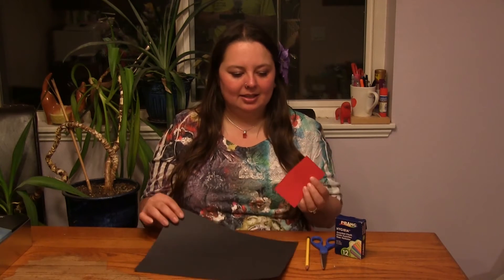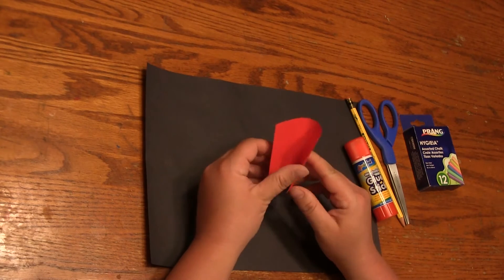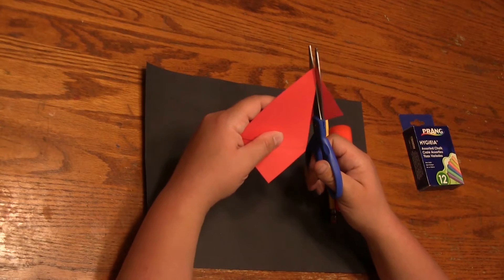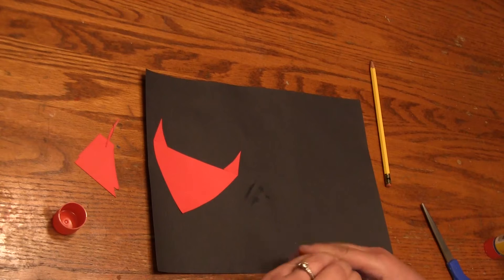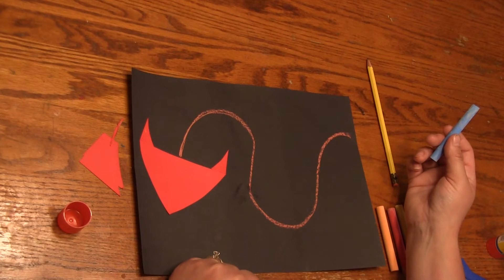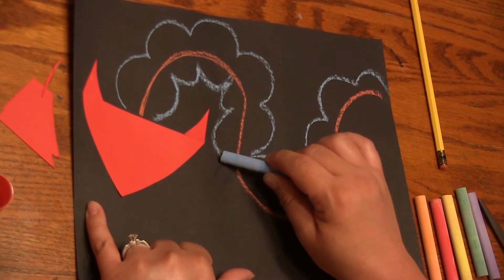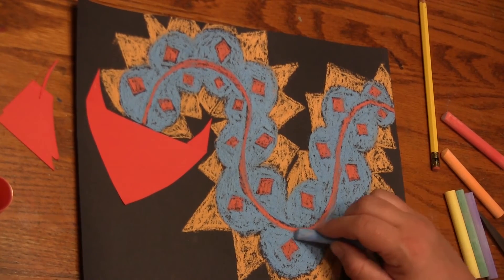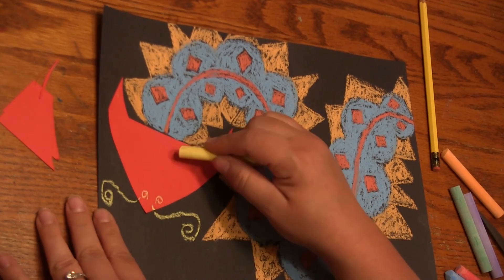Chalk Patterned Dragon Drawing